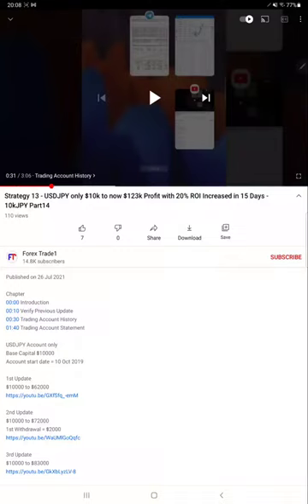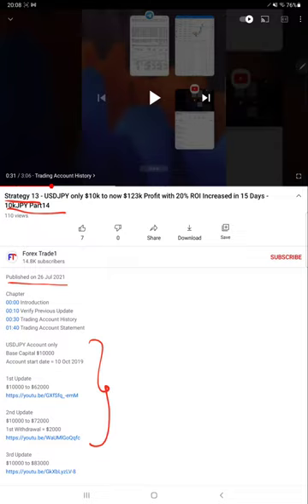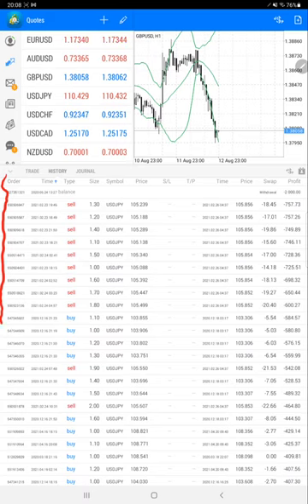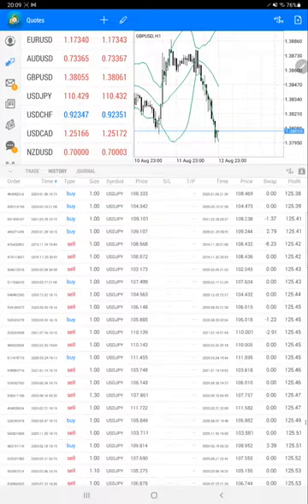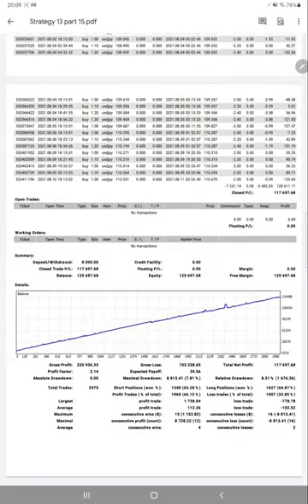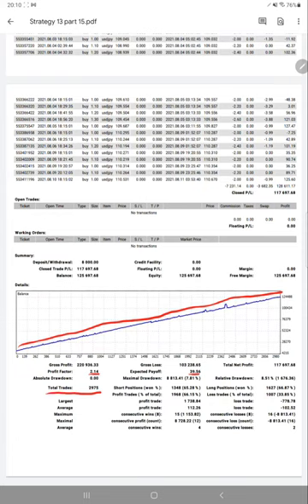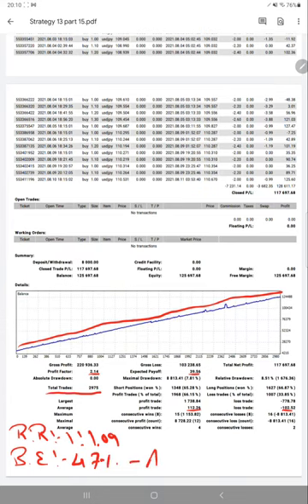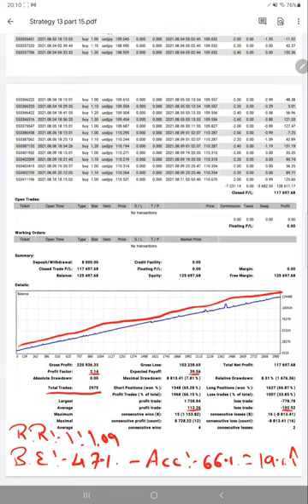Strategy 13 - USDJPY only $10k to now $125k Profit with 20% ROI Increased in 15 Days - 10kJPY Part15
Chapter
00:00 Introduction
00:10 Verify Previous Update
00:30 Trading Account History
01:40 Trading Account Statement

2nd Update
$10000 to $72000